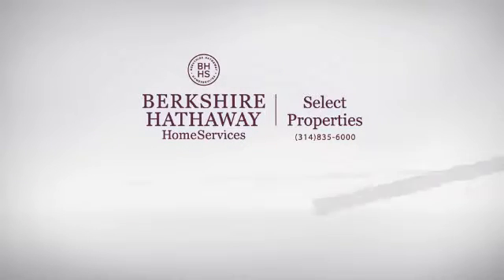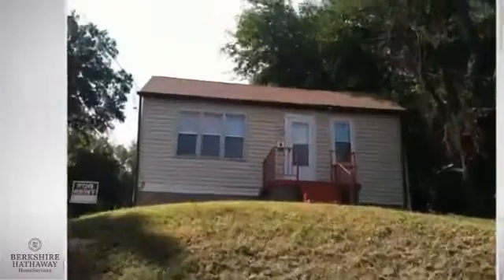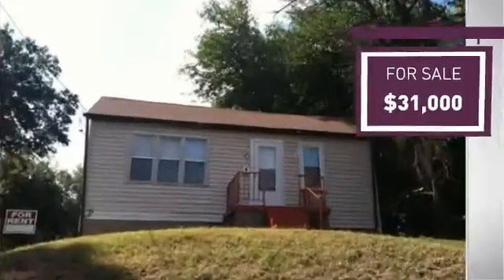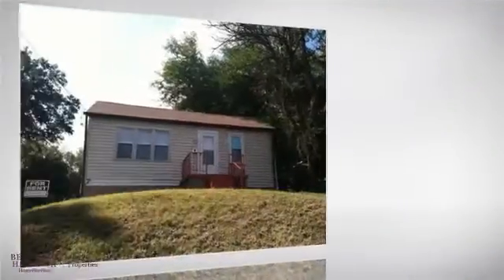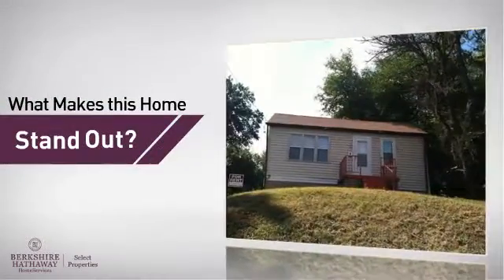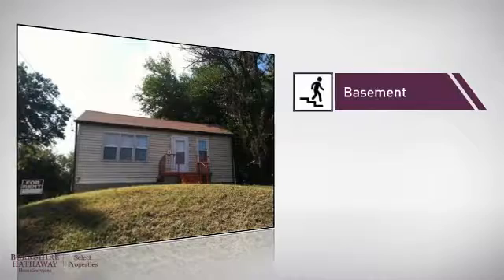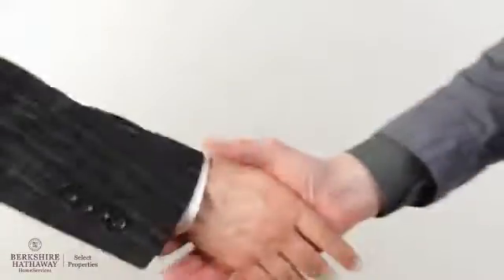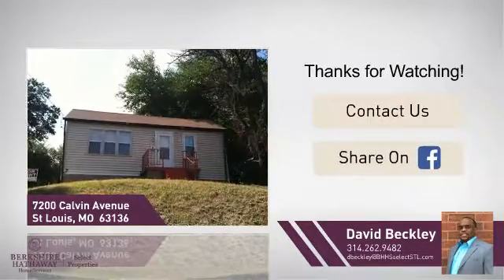Real Estate for sale in St Louis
MLS#:16066523 Address:7200 Calvin Avenue  St Louis 63136 Nice property, passed all inspections, already rented with good tenants. This will be sold as a package deal. Being sold as is. Negotiated property tax reduction with county